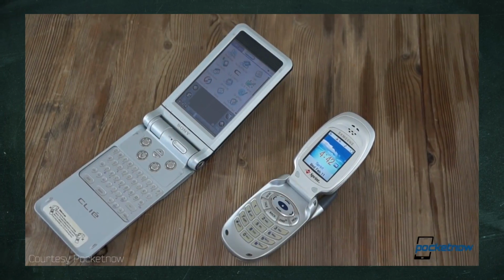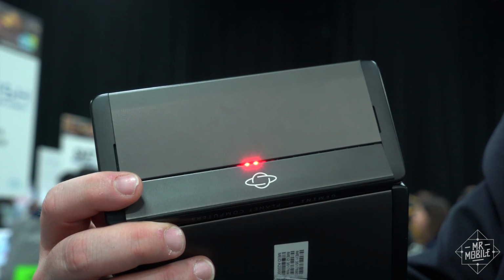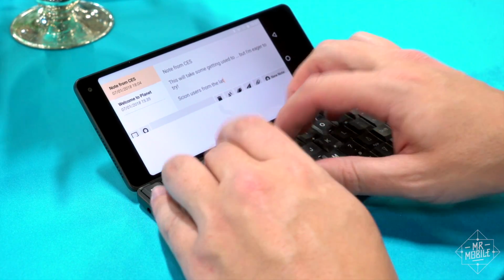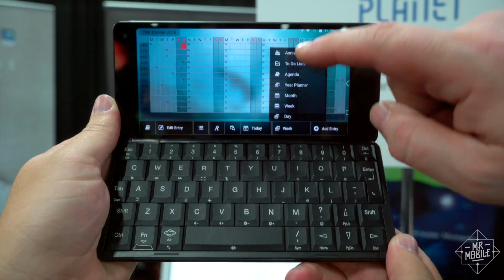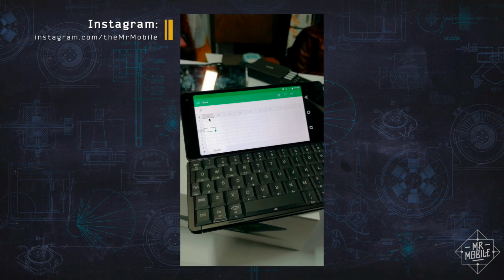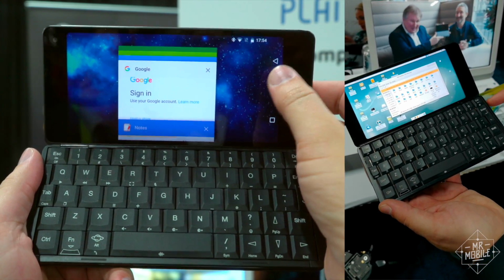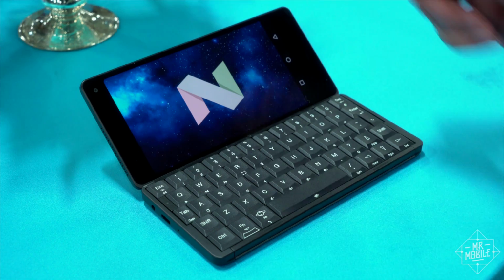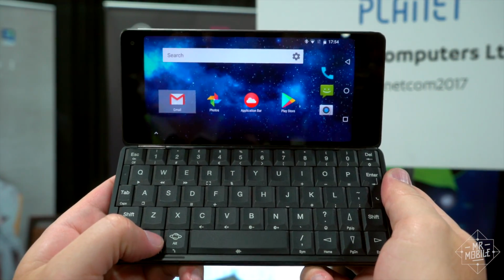Planet Gemini PDA Hands-On: The Dream Of The 90s Is Alive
The Planet Gemini feels like a device from some alternate universe where the Personal Digital Assistant never died. Its eyeglass-case chassis evokes the old Sony Tablet P, while its miniature QWERTY keyboard suggests a laptop that stumbled into a shrinking machine. But its closest relative is probably the Psion PDA from the 1990s, a device beloved as much for its powerful scheduling software as for its robust physical keyboard.

The Planet Gemini is no mere throwback. It’s available in WiFi and 4G versions (for both GSM and CDMA networks), it dual-boots Android and Linux, and you can even make phone calls on it. Planet says the Gemini is meant for bloggers, longform writers and other creators who live and die by a physical keyboard, and it’s easy to see why it’d be a tempting purchase for such folks. Still, it’s hard to envision many people ponying up for a device that slots in somewhere between the smartphone and laptop, yet professes to replace neither.

Of course, you don’t *need* to imagine it; you can just head on over to Planet’s Indiegogo page (down below) to see how many customers have already devoted their dollars to picking up a Gemini of their own. If you’re keen to join them, the Planet Gemini is available for $299 or $399 in WiFi and 4G versions, respectively, with units already in production. The Planet Gemini ships to early backers later this month; deliveries will continue into the spring, at which point I’ll hopefully follow up with a full review.

[ABOUT MRMOBILE'S PLANET GEMINI HANDS-ON]

MrMobile's Planet Gemini Hands-On was produced following an hour with a preproduction Planet Gemini review device on the show floor at CES 2018 in Las Vegas. As voiceover was recorded on-site, audio quality may differ from the standard MrMobile video.

[LINKS]

[MUSIC]

[SOCIALIZE]